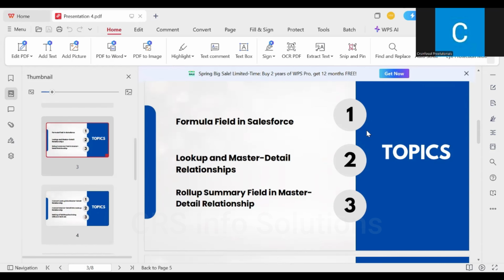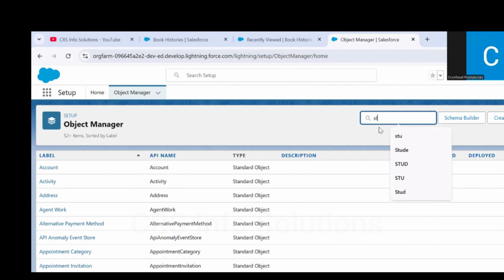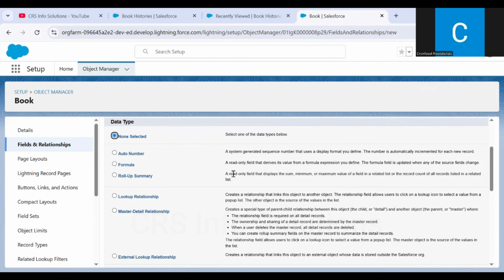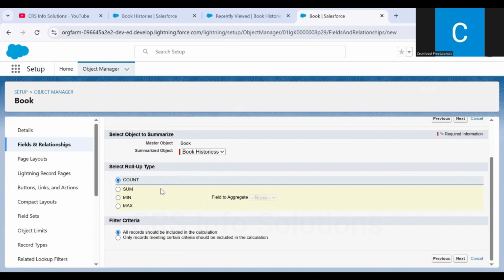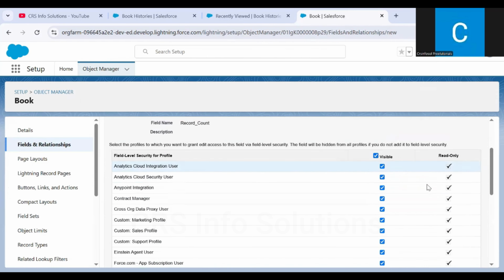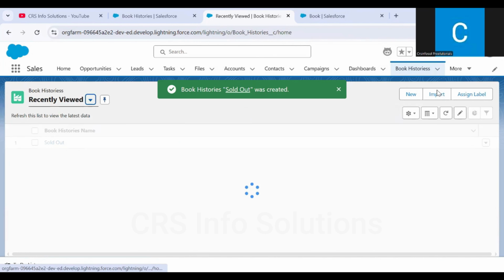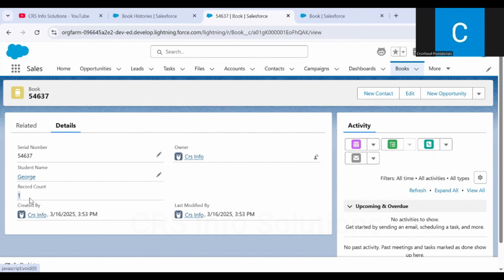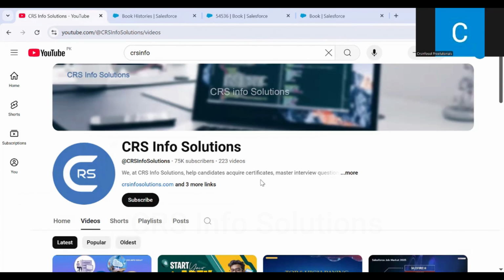🔥 Learn Roll-Up Summaries in Salesforce | Step-by-Step Demo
In this video, we’ll explore Roll-Up Summary Fields in Salesforce – what they are, how they work, and when to use them!

You’ll learn:
✅ What is a Roll-Up Summary field?
✅ How to create one in Salesforce
✅ Real-time use case examples
✅ Differences between Roll-Up Summaries and Formula Fields

Whether you're a Salesforce Admin, beginner, or prepping for certification, this tutorial will help you understand the power of roll-up summaries in managing parent-child relationships like Accounts and Opportunities or custom objects.